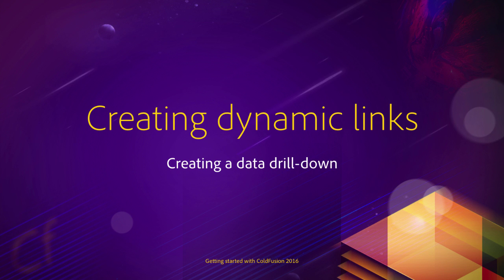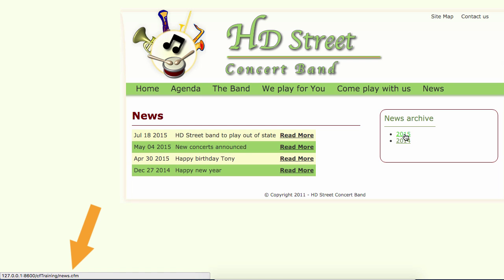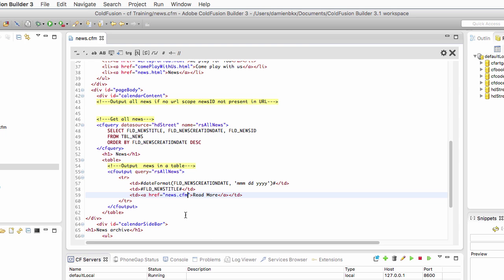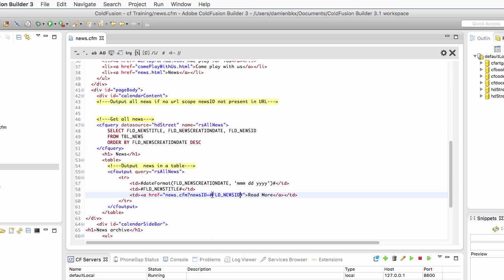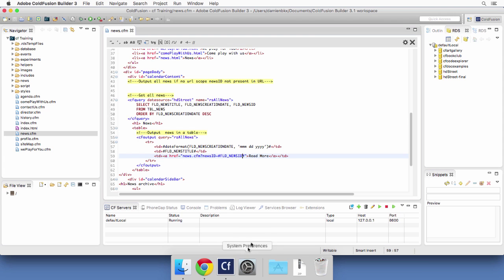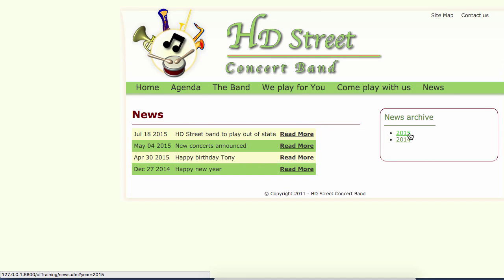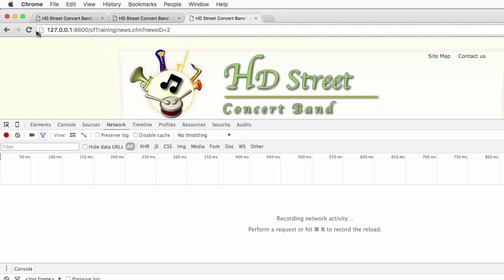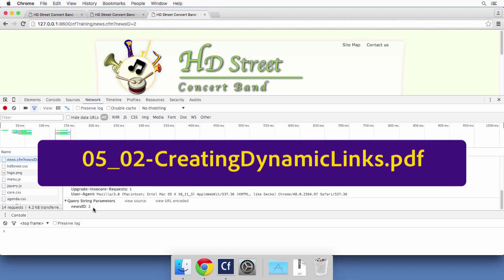05 Creating a Drill Down interface ## 02 Creating dynamic links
This video shows you how to create unique links that point
to a specific database record